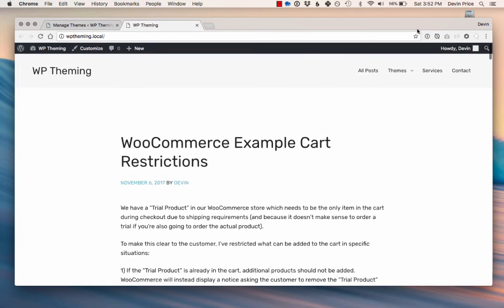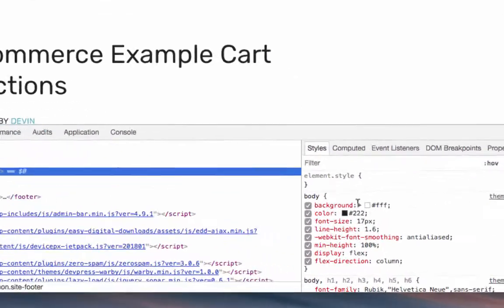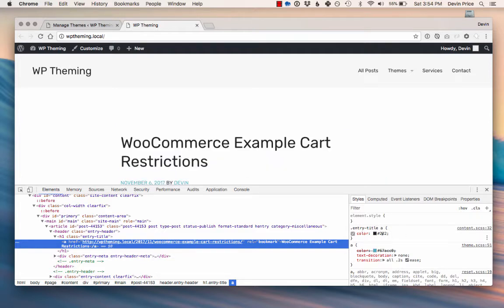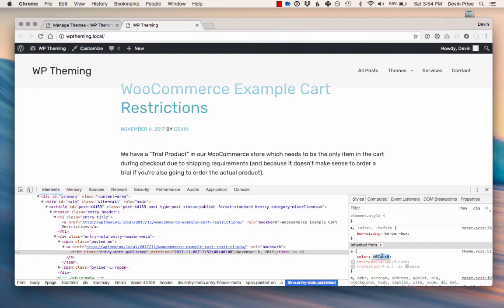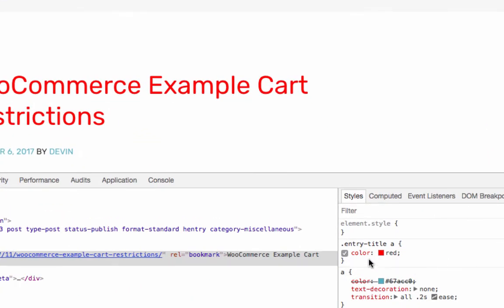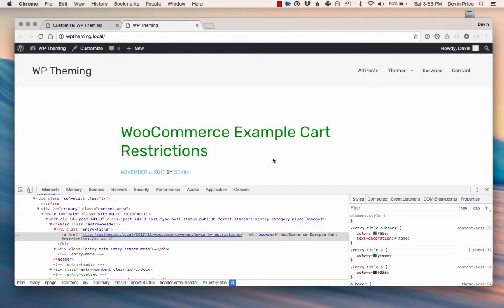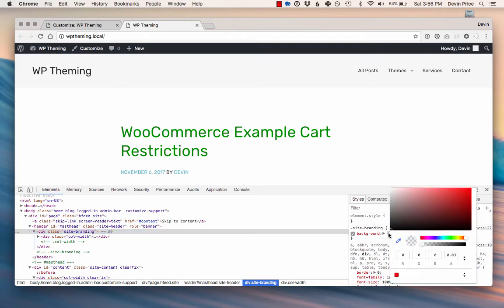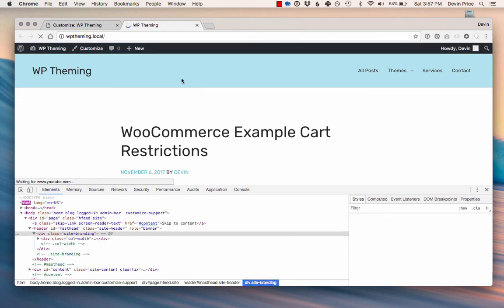How to Modify the Look of Your WordPress Site with CSS